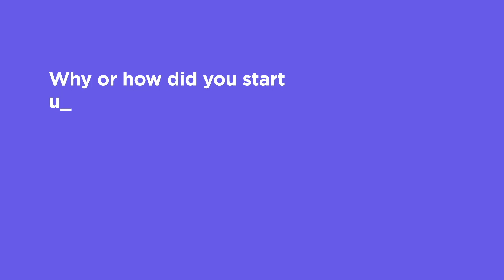What Developers Say About IntelliJ IDEA. Nacho Cougil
Developers love to work with IntelliJ IDEA. Let's find out why from Nacho Cougil.

00:00​ - Intro
00:10 - Please introduce yourself.
00:40​ - When did you start using IntelliJ IDEA?
00:49​ - Why or how did you start using IntelliJ IDEA?
Let’s talk about some of your favorite IntelliJ IDEA features or shortcuts:
01:14 - Name one feature you use within 10 seconds of opening IntelliJ IDEA?
01:42​ - What is your favorite IntelliJ IDEA feature?
02:20 - Name one feature you can’t live without.
04:03 - Name one feature that you don’t use every day but that you think is very helpful or important.
05:01 - Which feature do you use the most?
06:47 - Has IntelliJ IDEA helped you be more productive? If so, how?
07:53 - Is there anything else you would like to add?